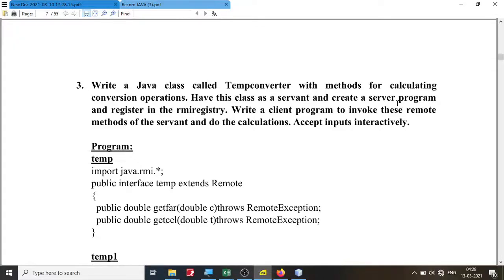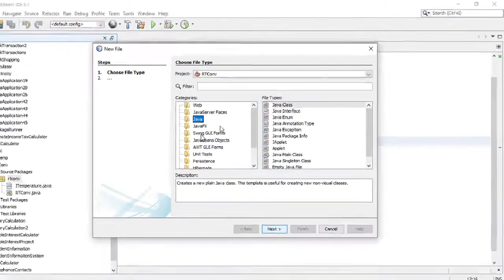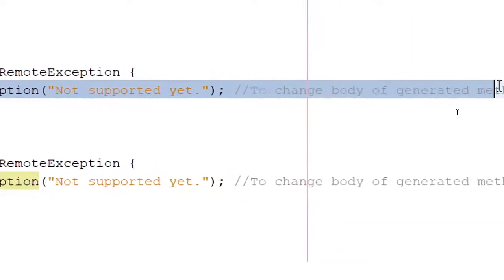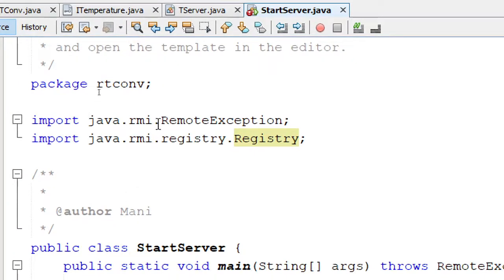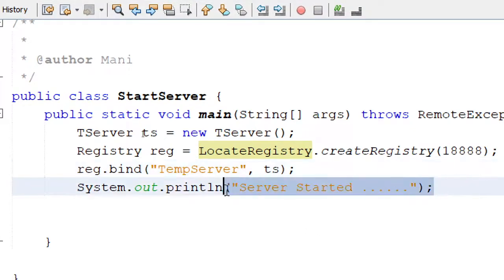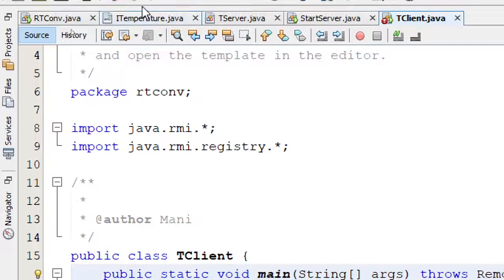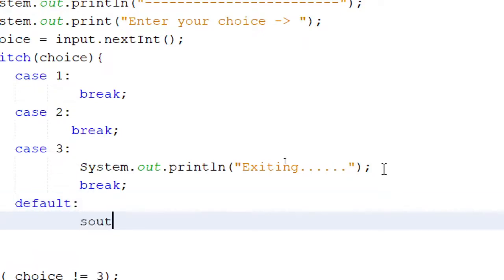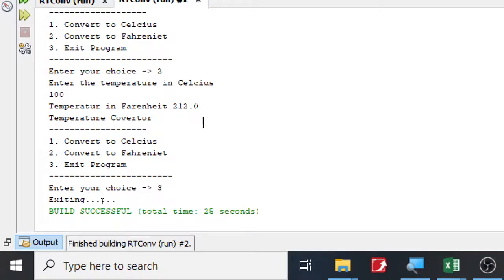RMI Program to Convert Temperature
Write a Java class called Tempconverter with methods for calculating
conversion operations. Have this class as a servant and create a server program and register in the rmiregistry. Write a client program to invoke these remote methods of the servant and do the calculations. Accept inputs interactively.